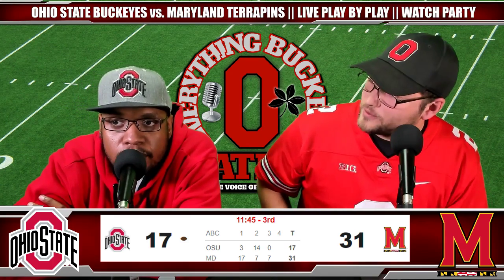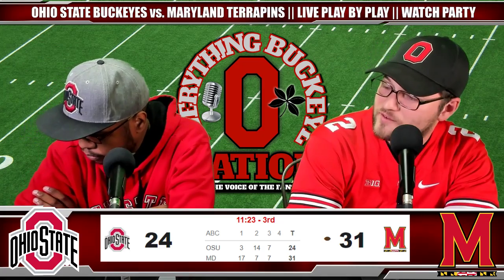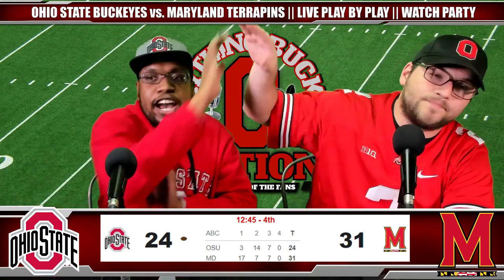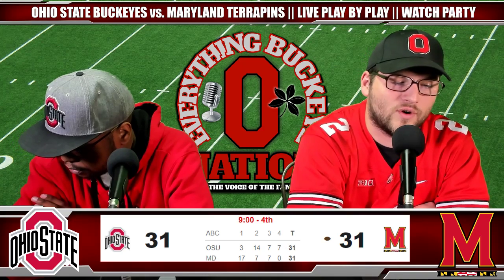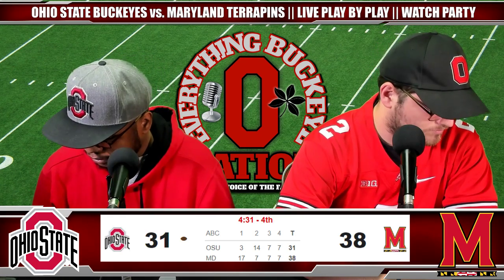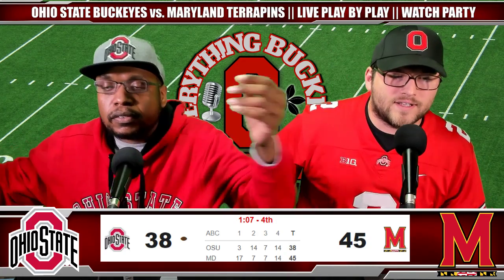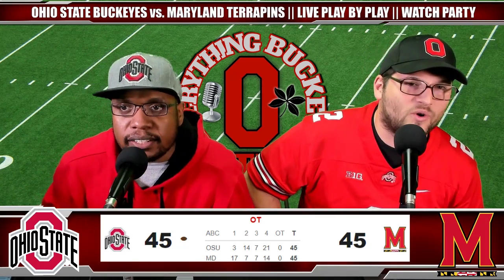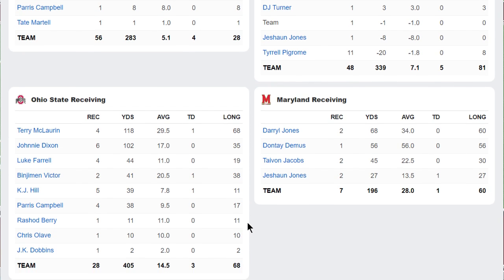LIVE: Ohio State vs. Maryland || Play by Play || Watch Party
Jake Smith & Corey Boyd are LIVE talking Buckeyes!! We want your comments below!